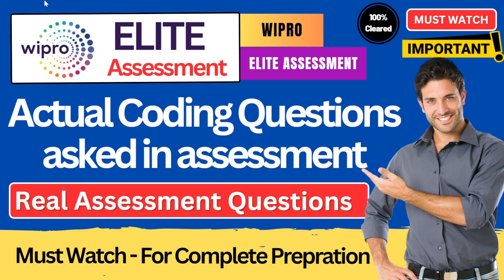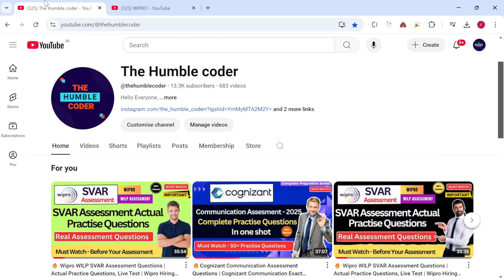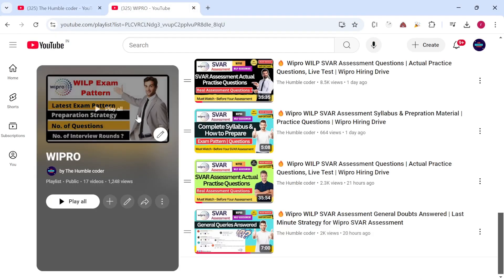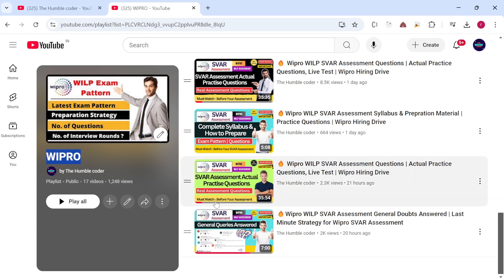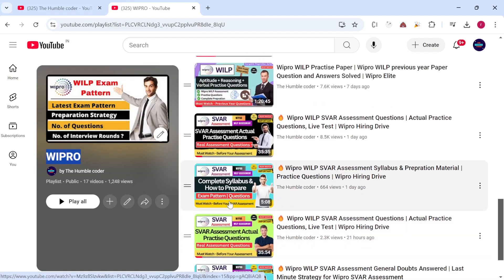🔥Wipro Elite Actual Coding Questions Solved2025 | Wipro elite coding questions 2025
Topics Covered in this Video:
- Overview of the Wipro WILP SVAR Assessment Round
- Actual Practice Questions for SVAR Test
- Live Test Experience & Question Types
- Key Strategies to Score High in SVAR Assessment
- Tips to Improve English Proficiency for Wipro Hiring
- FAQs About Wipro WILP Recruitment